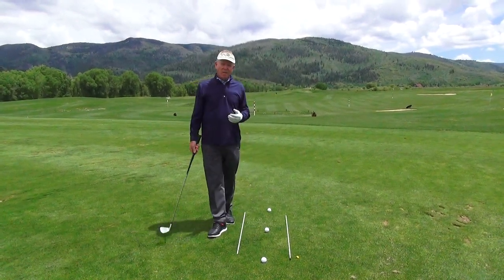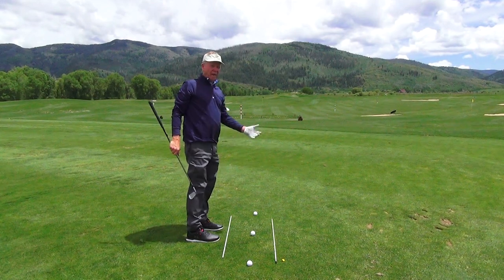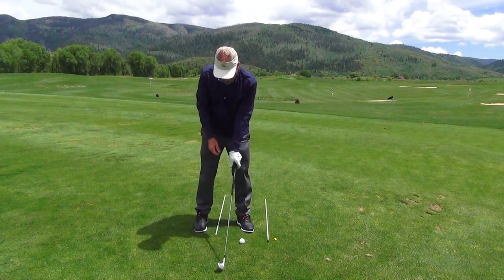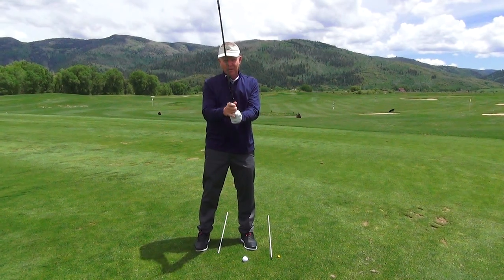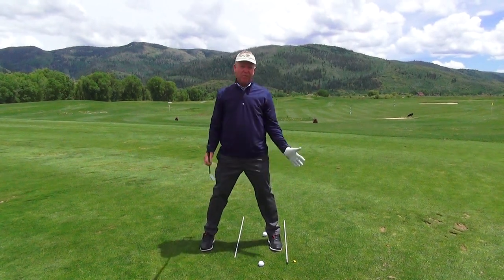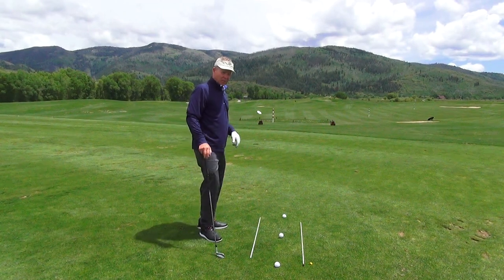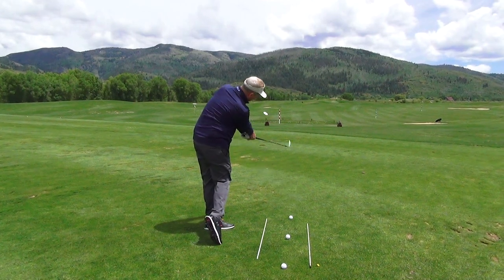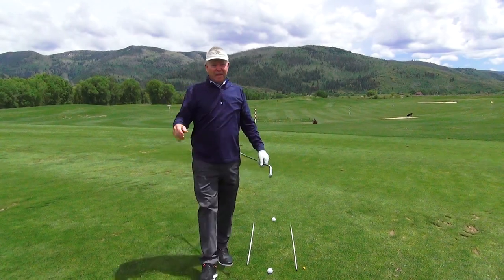Paul Purtzer Golf Stretches & Fundamentals to Start the Season